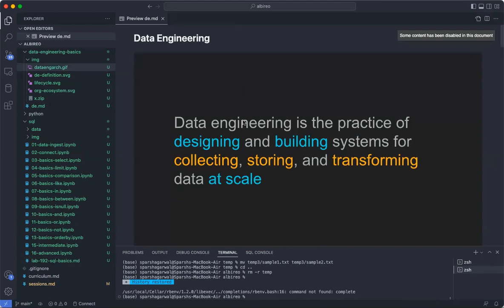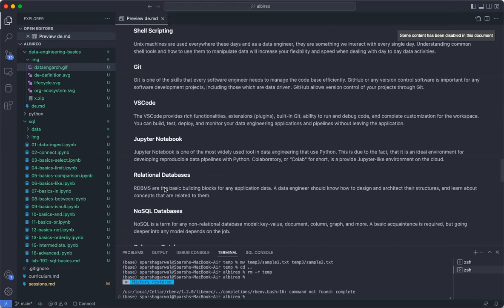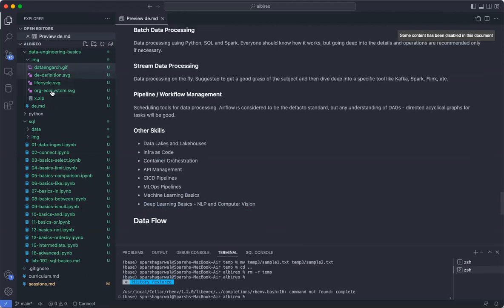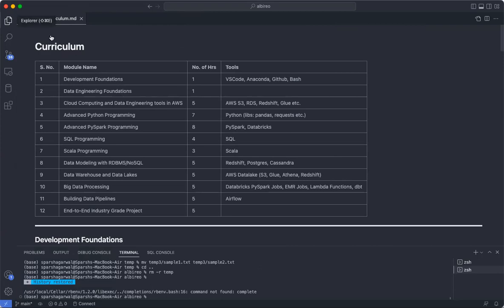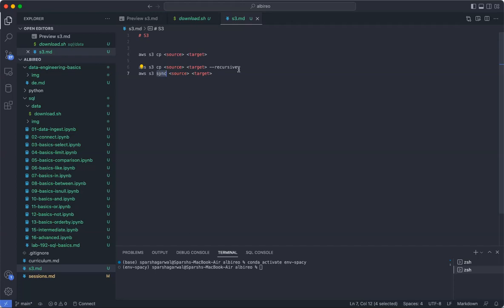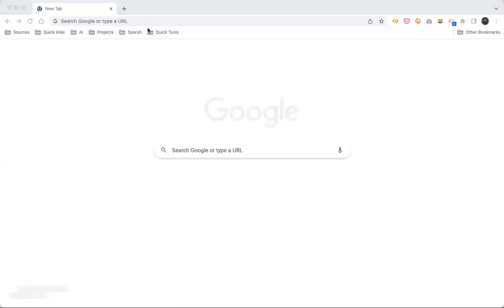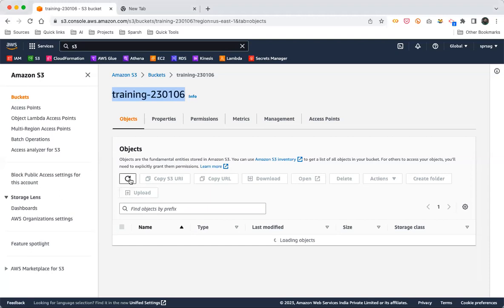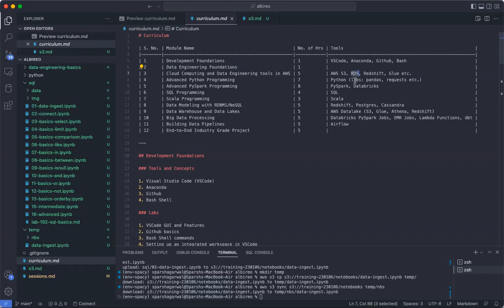Data Engineering Training | Live Training For Real World IT Jobs | Part 10